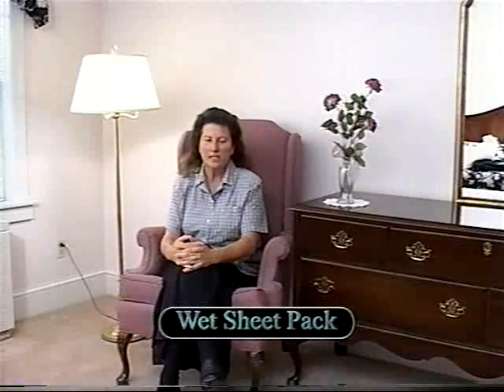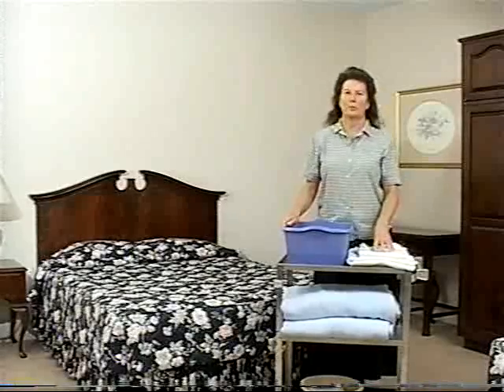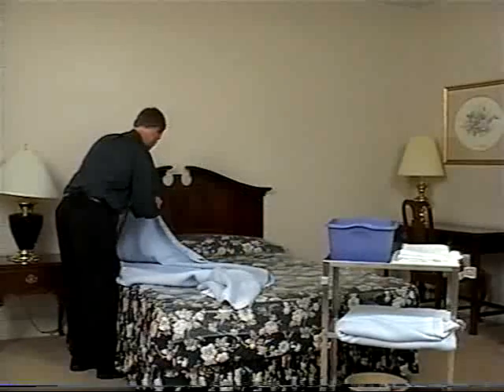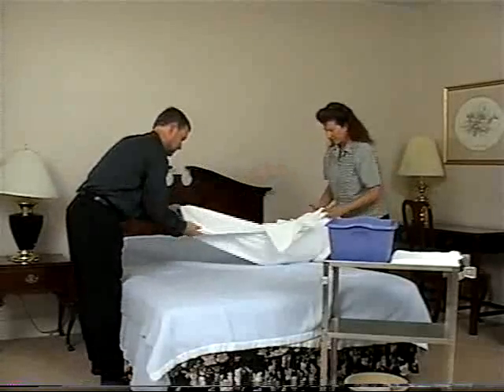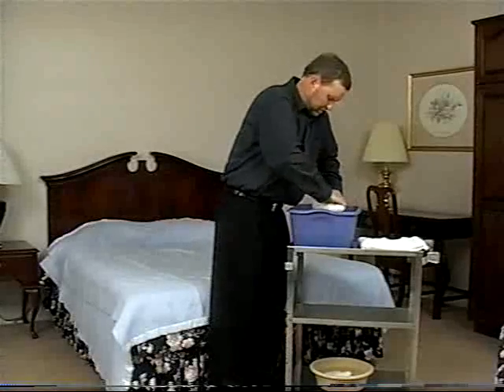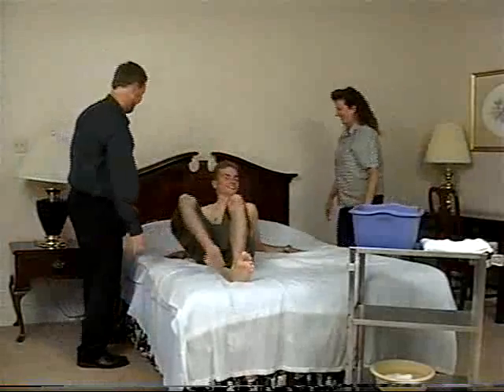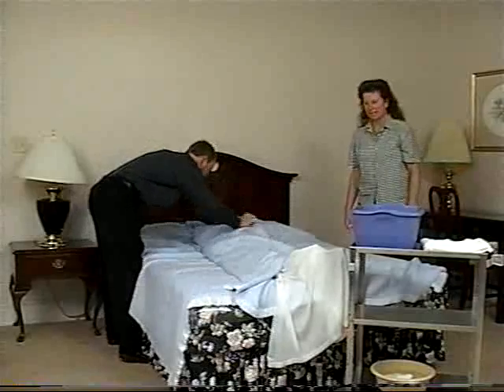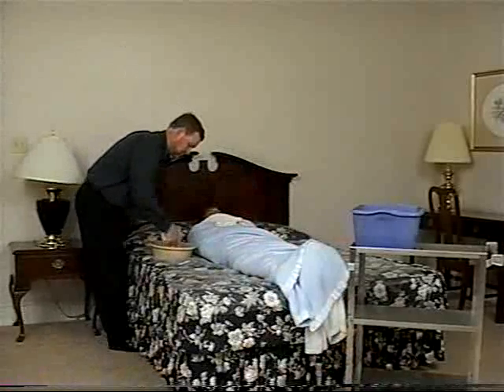How-to Wet Sheet Pack Hydrotherapy Demonstration